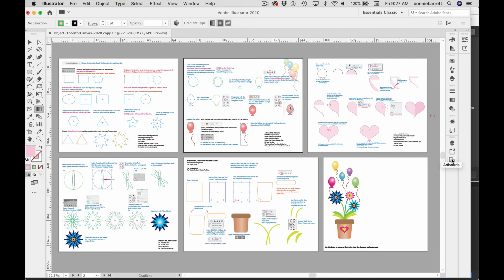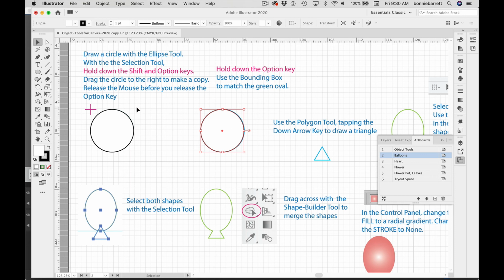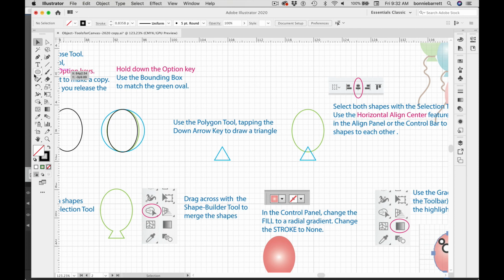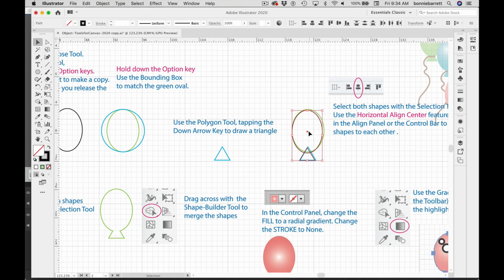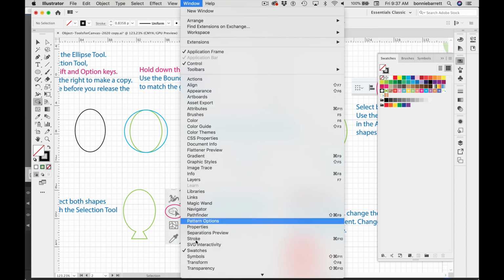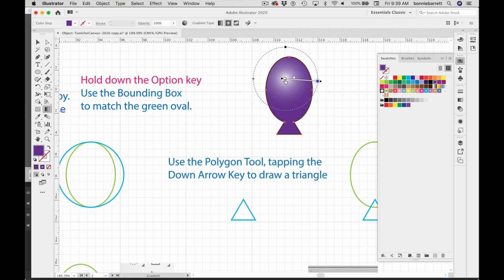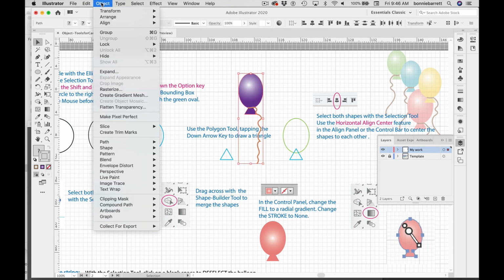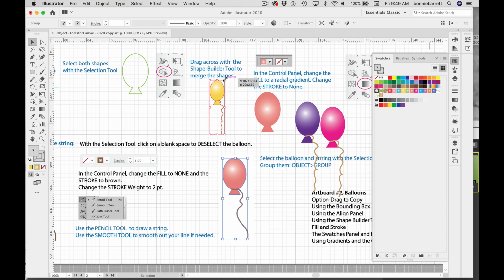Draw a Balloon in Adobe Illustrator 2020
Hands on introduction to the Object Tools and the Adobe Illustrator workspace.

Draw a balloon. Use the Pencil tool to draw a string. Fill the balloon with a customized gradient. Learn how to duplicate and scale objects.